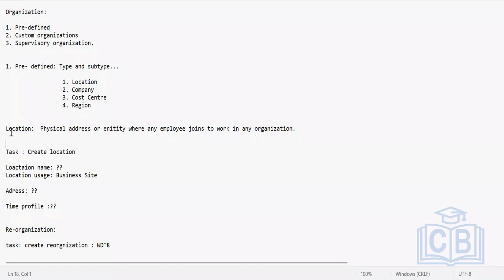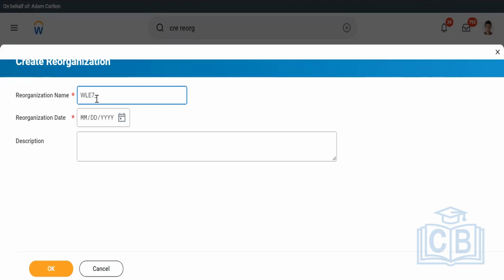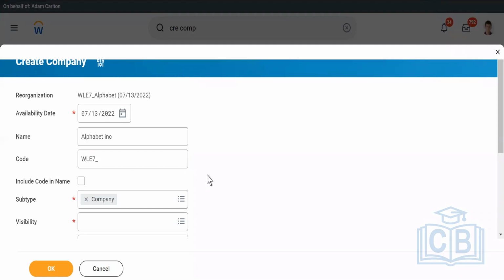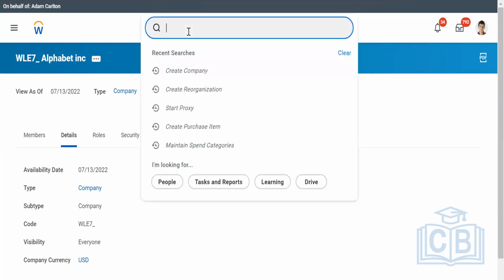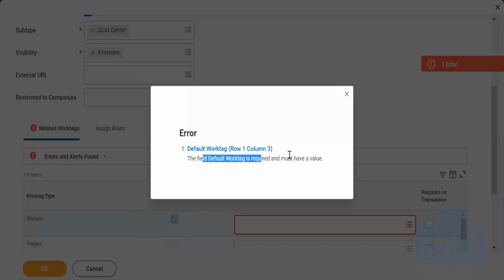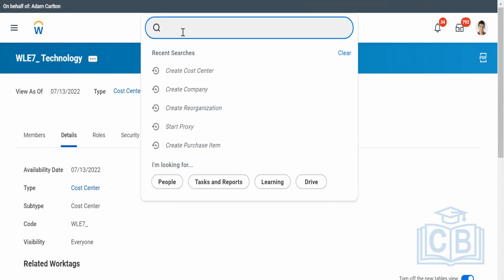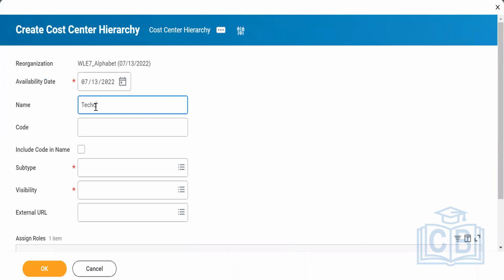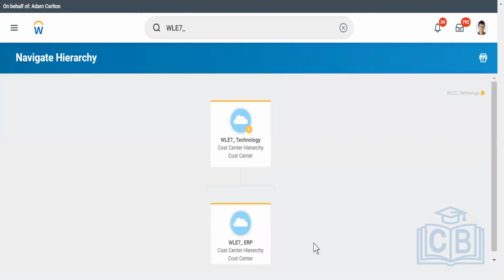Workday HCM training | Workday core HCM training | Workday HCM tutorial | CyberBrainer